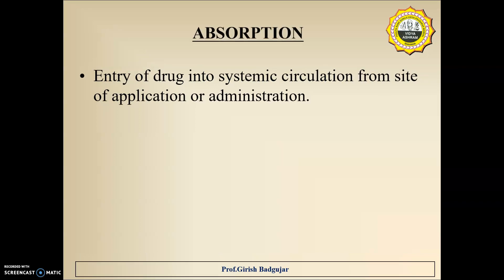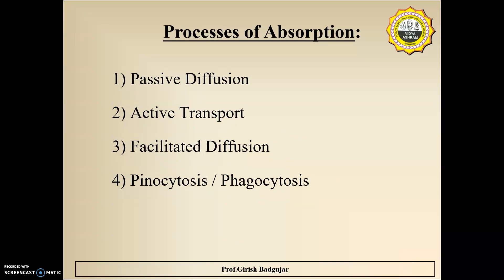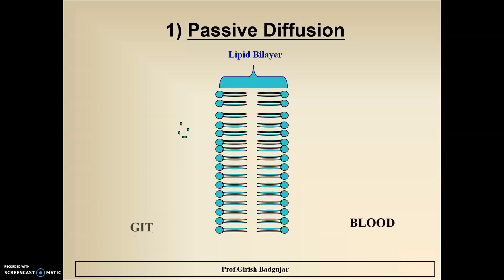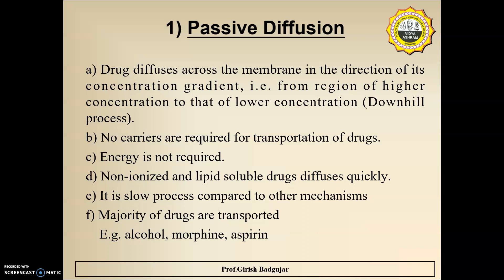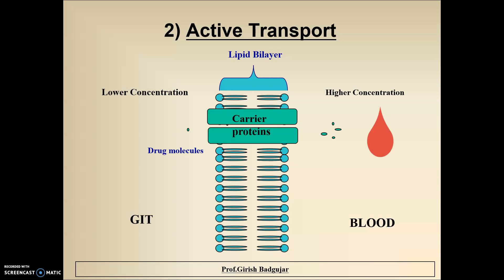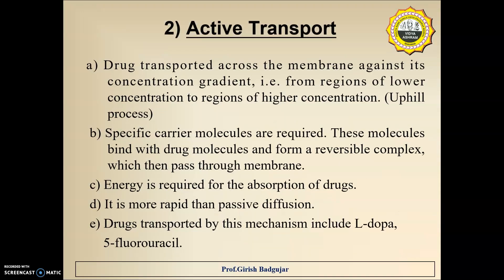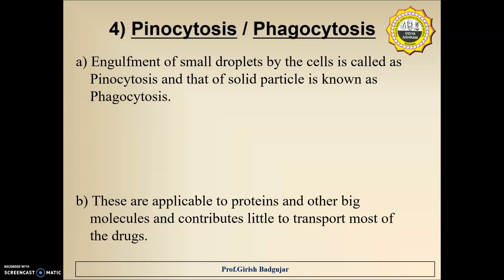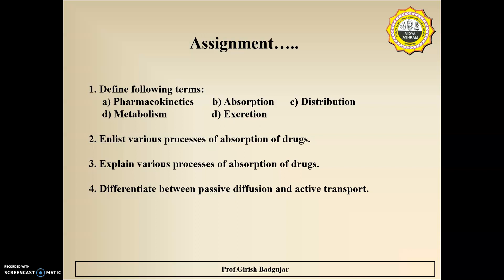Absorption of drugs II Passive diffusion II Active transport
after watching and learning from this video, evaluate your understanding of topic by solving MCQs given in following link: